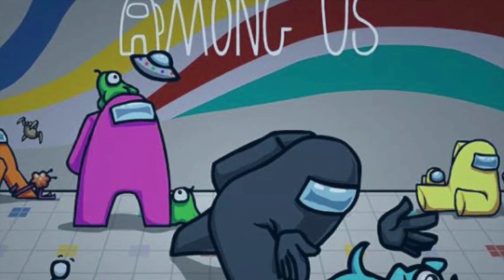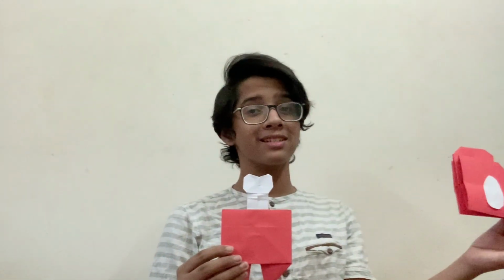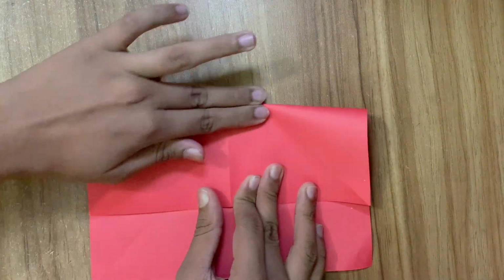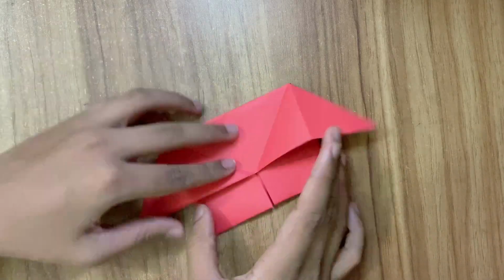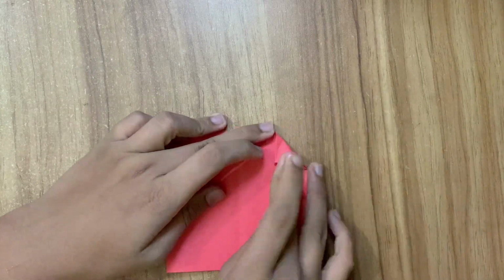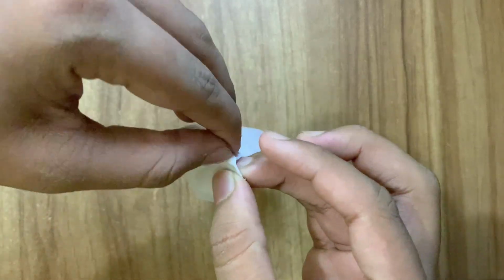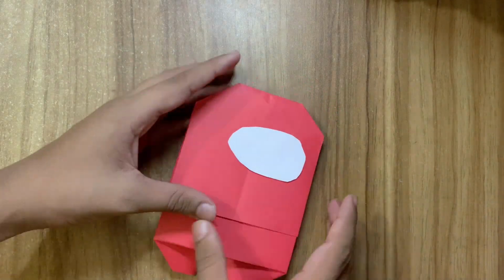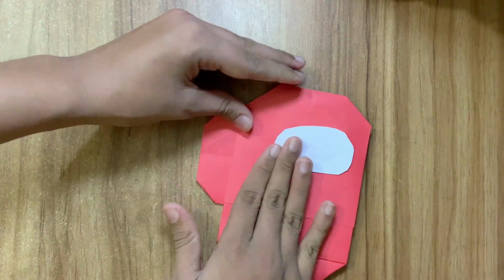How to make origami ''Among Us'' characters and dead bodies.(easy)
Hey guys I'm back with another among us video where I made origami ''Among Us'' characters and dead bodies too!! Like the video if you enjoyed it guys.

(origami among us ghosts)

(origami among us characters 3D)